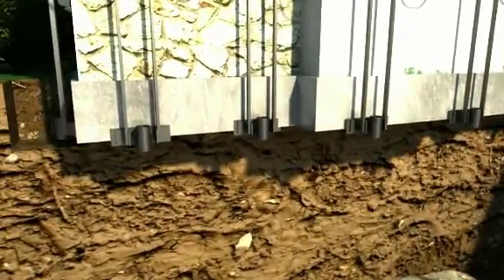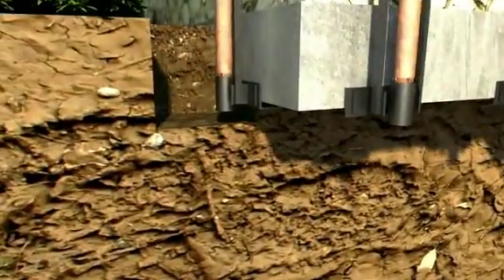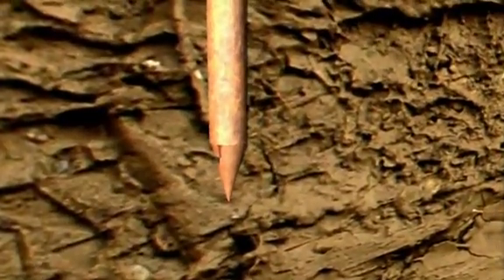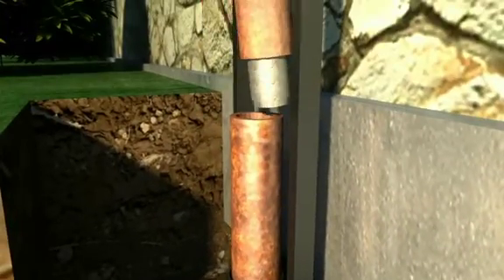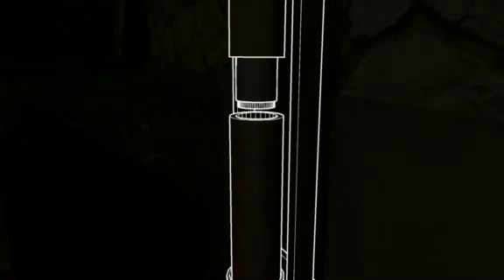Sinkhole Repair Tampa Florida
Foundation underpinning is synonymous with micro piles. Underpinning is the process of secondary and remedial repairs to an already existing structure. Underpinning is not used in new construction where as micro piles are used mainly in new construction.